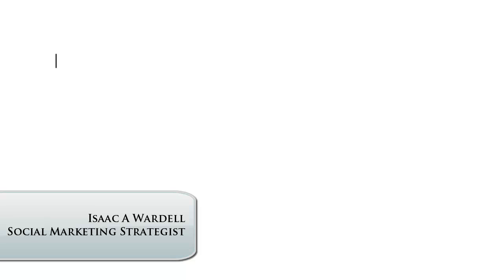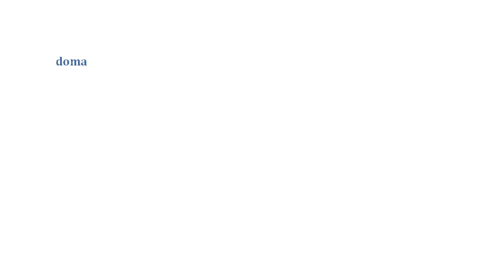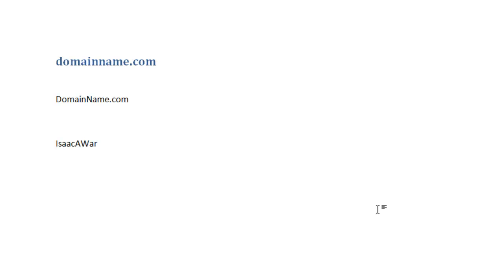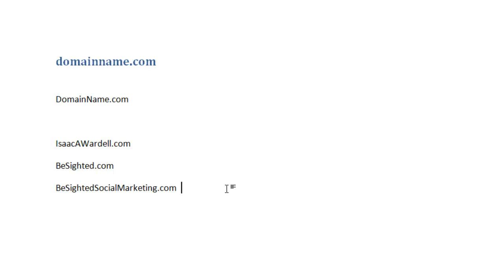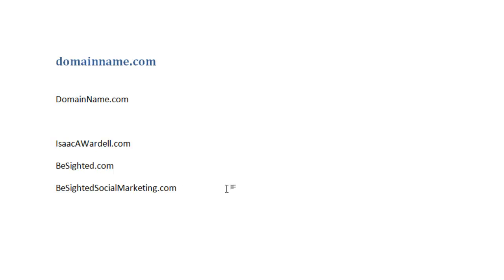How And Why You Should Use CamelCase In Your Domain Names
CamelCase is a must for anyone looking to market their domain name in today's day and age. Learn what it is, how to use it and see demonstration in this short video from Isaac A Wardell.